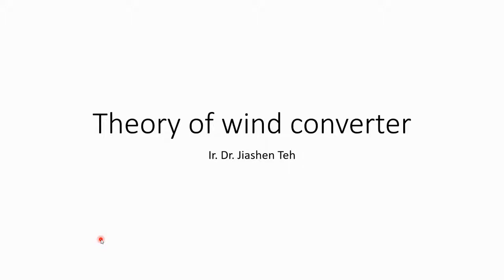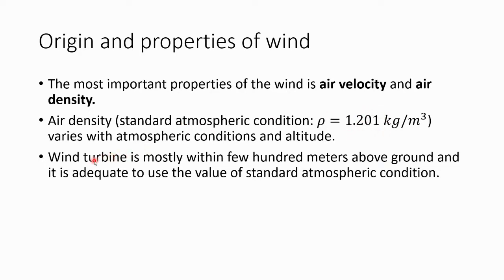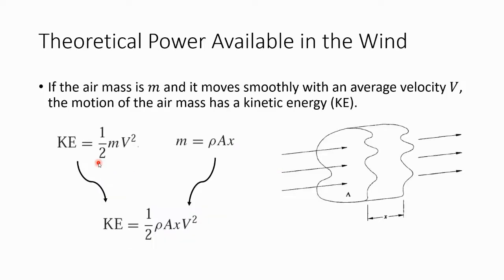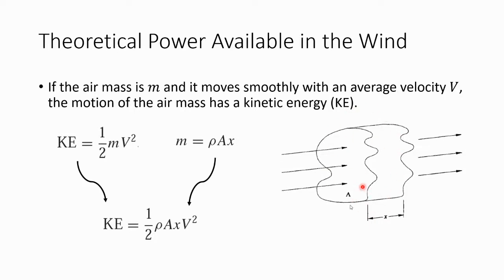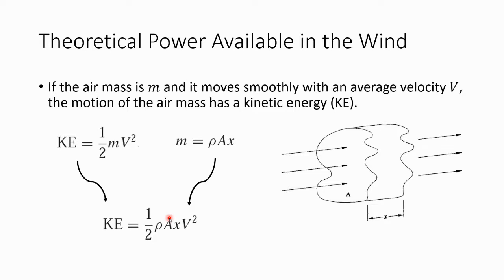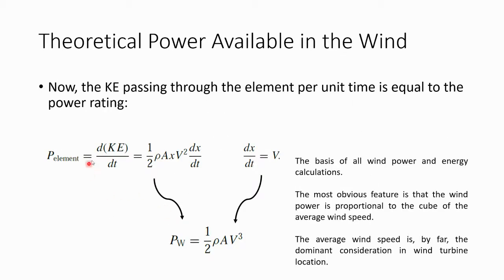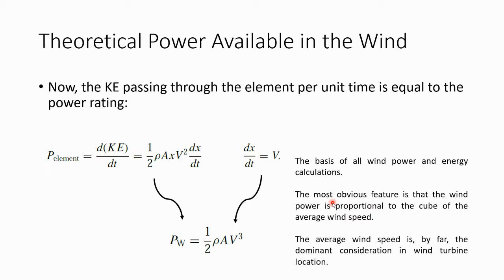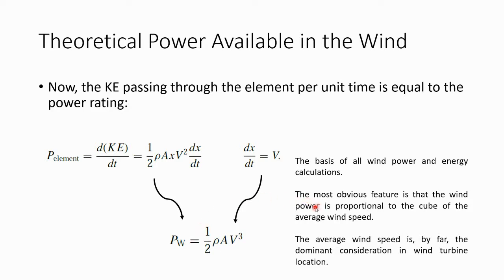Wind power - part 1